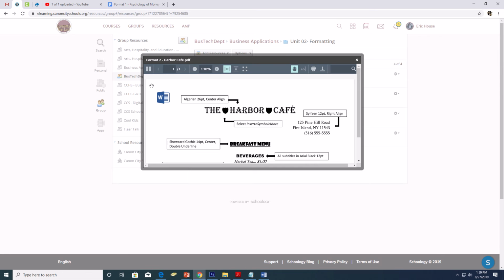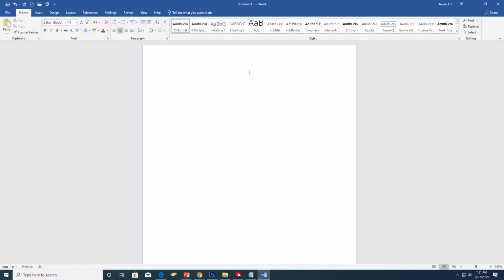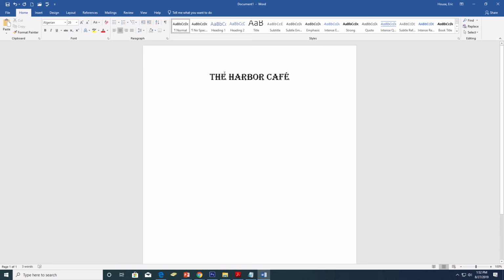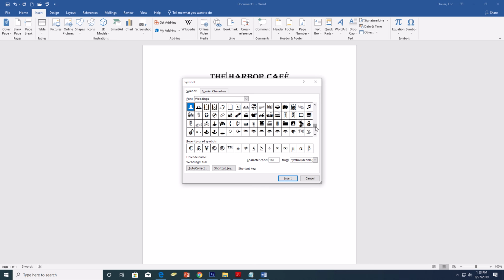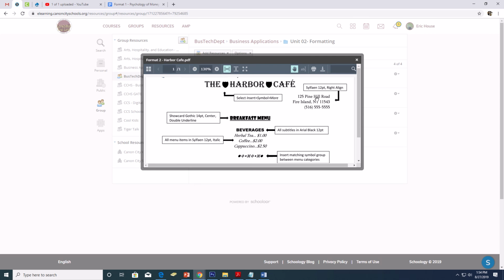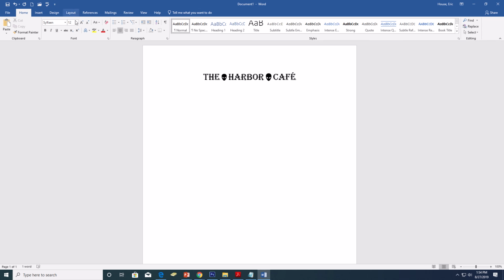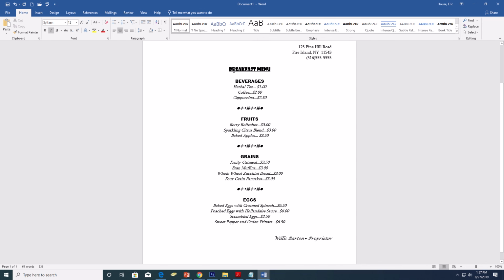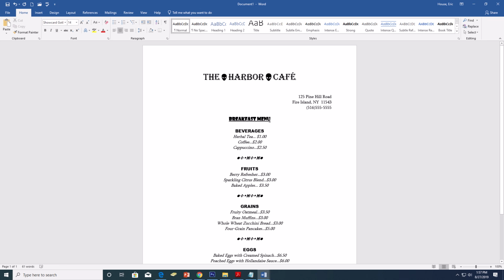Business Applications: Unit 02 Format 2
Review of basic word processing tools in MS Word 2019.  Font Size, Font Type, Alignment, Symbols.